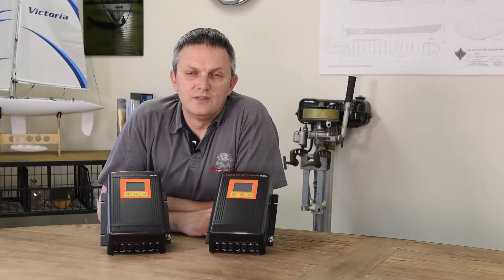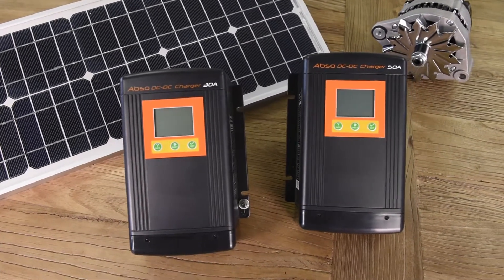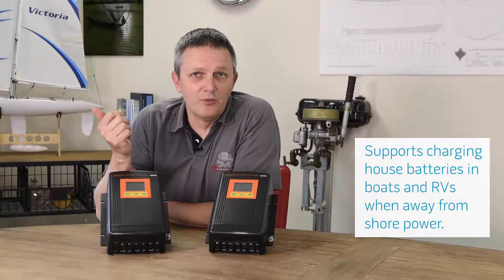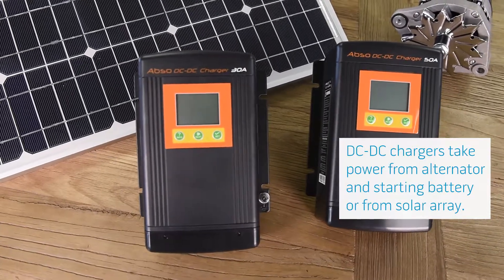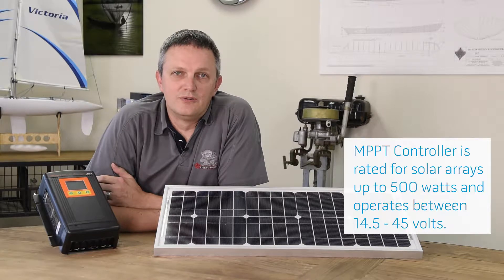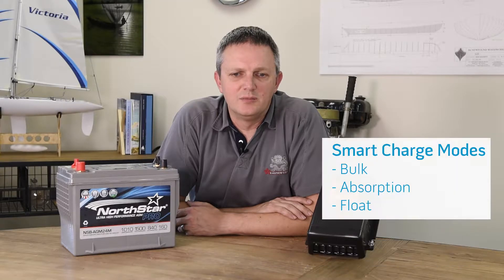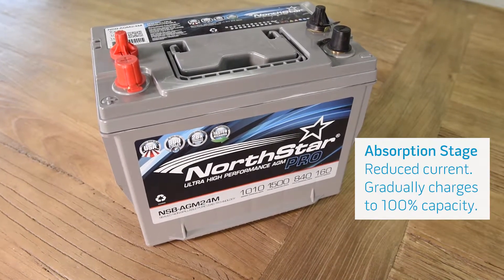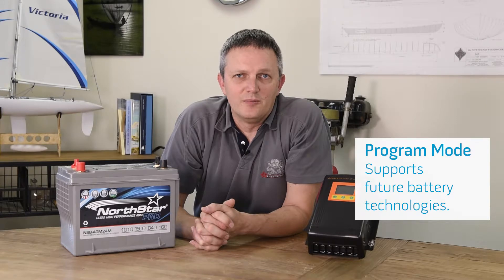Abso DC-DC Chargers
Ultimate off-grid set-and-forget DC to DC charger. Allows recharge of batteries from a solar panel or from an engine alternator.